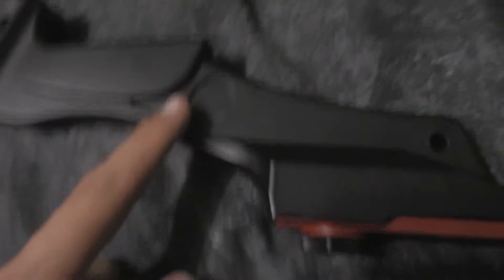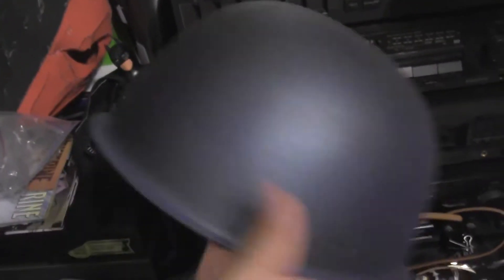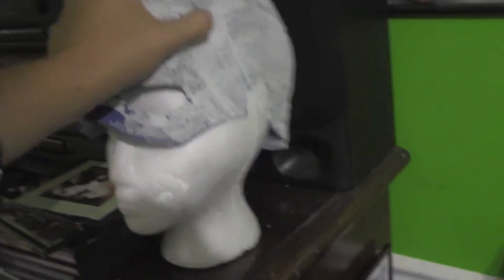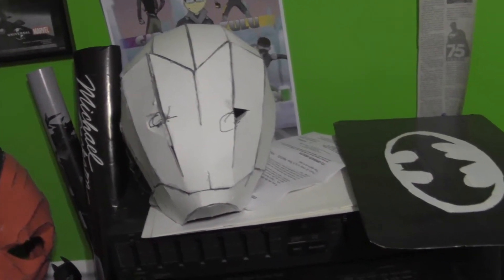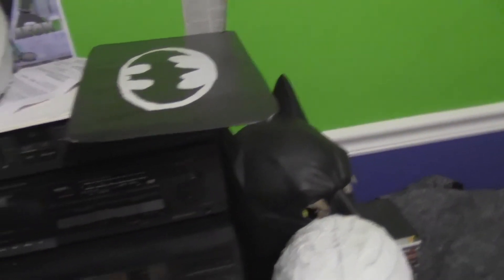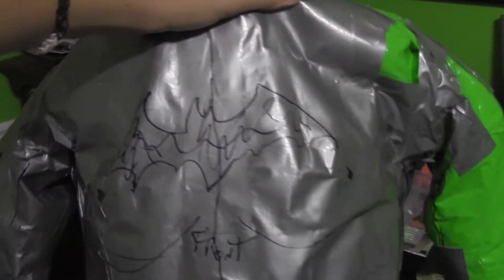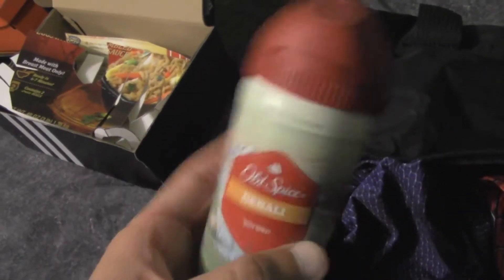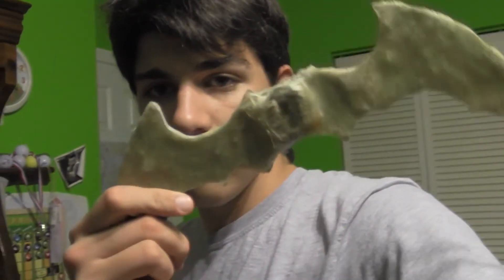Vlog: Arsenal Bow and Magneto Helmet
Quick vlog about some projects I've been working on. More to come!